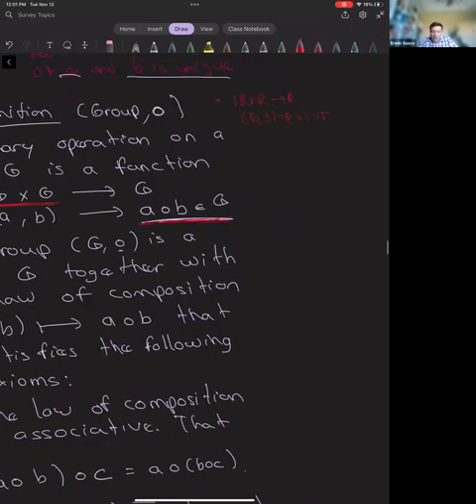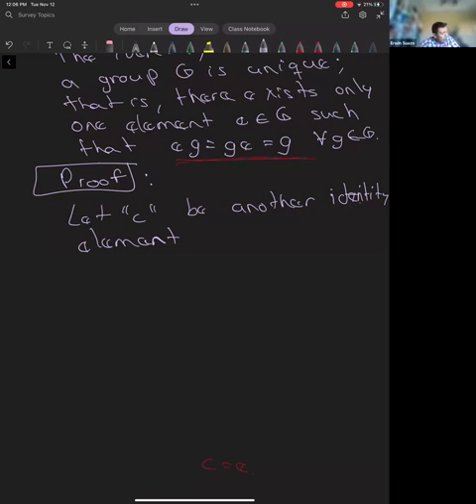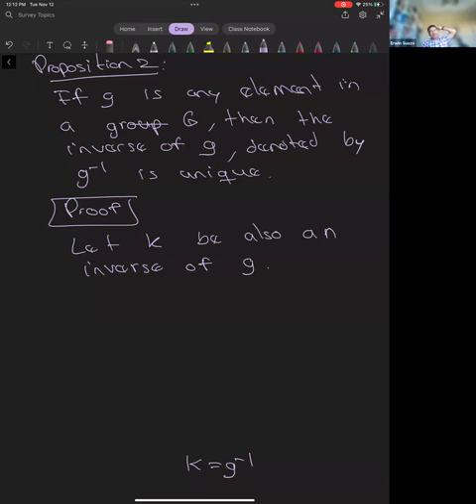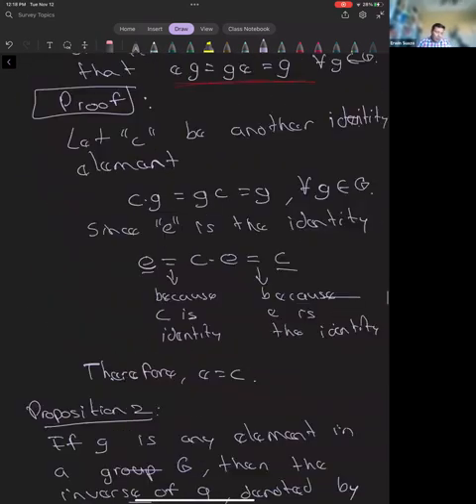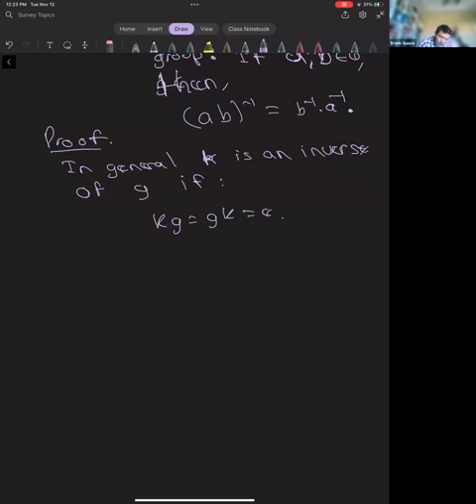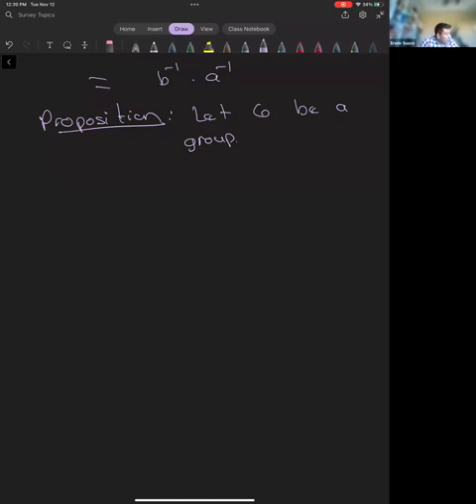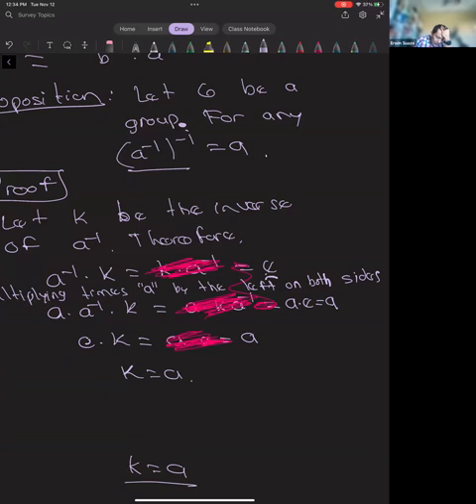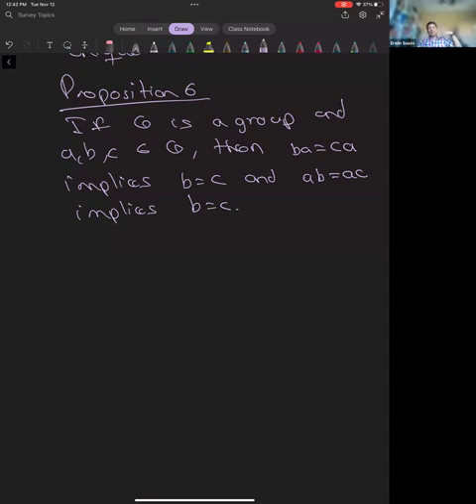Math Proofs: Lecture 33 - Group properties (ProfeSuazo)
Group Properties